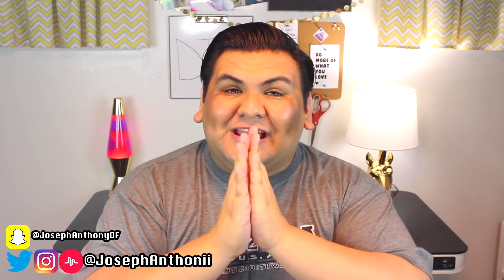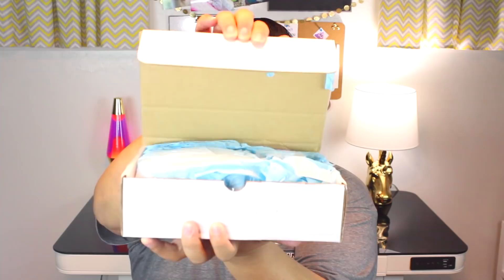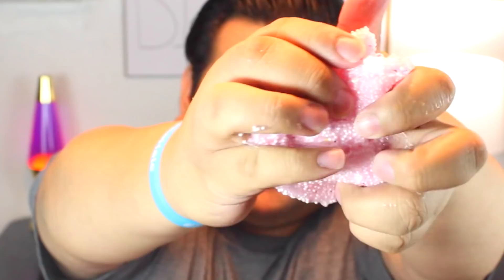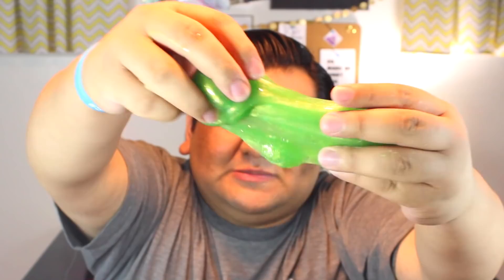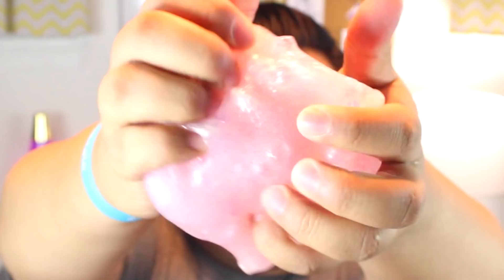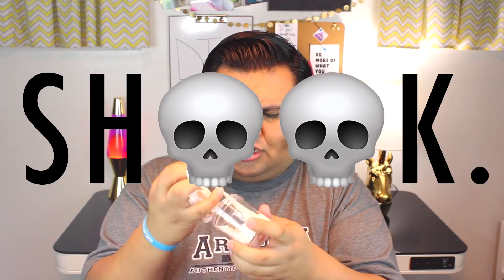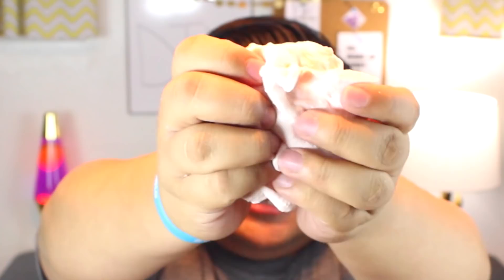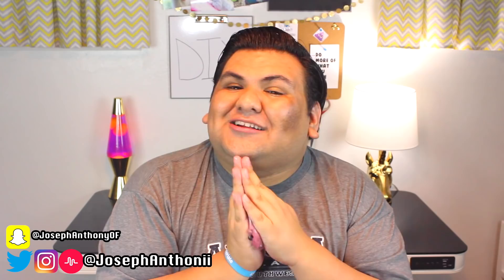SLIME TRADE WITH JAMILEH NAVALUA!!! 💕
What's up everyone! Today I am going to be doing an EPIC SLIME TRADE WITH JAMILEH NAVALUA AKA JAM JAM!!! If you recreate any of my DIYs make sure to show me and tag me on social media! @JosephAnthonii 💜💜💜

Follow Joseph.
Musical.ly: @JosephAnthonii
💚Instagram Slime Account: @UniicornSlimeShop

Did you watch my last video? (DIY ICEE SLIME!!!)